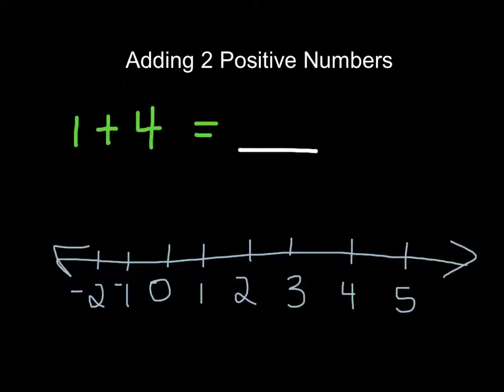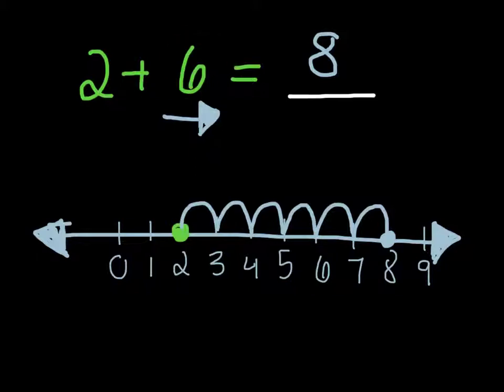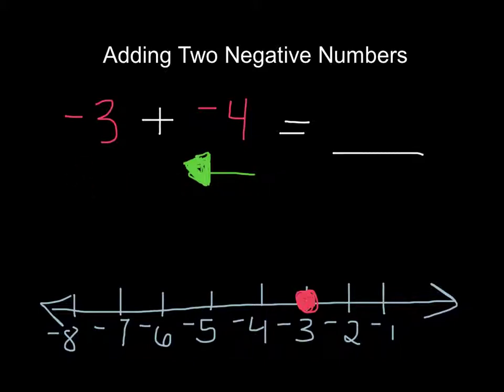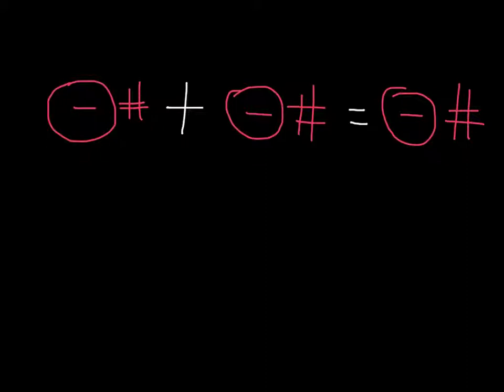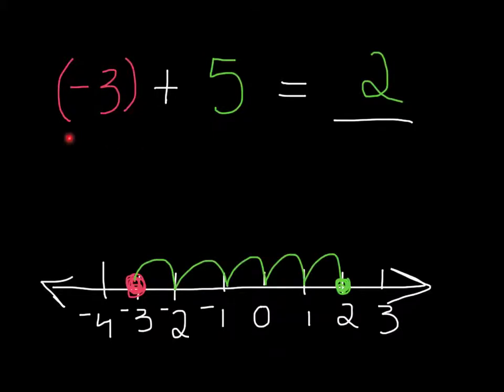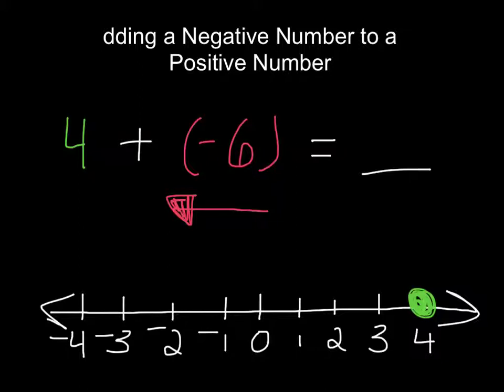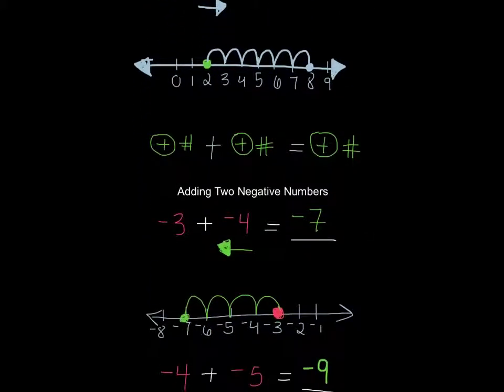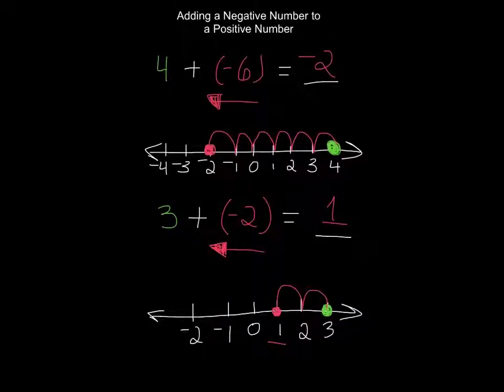Adding Positive and Negative Numbers